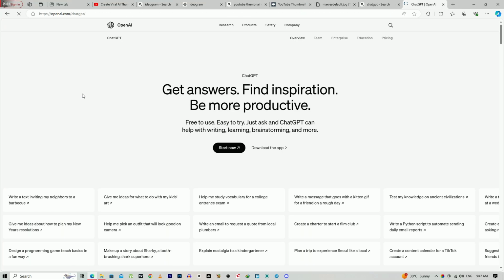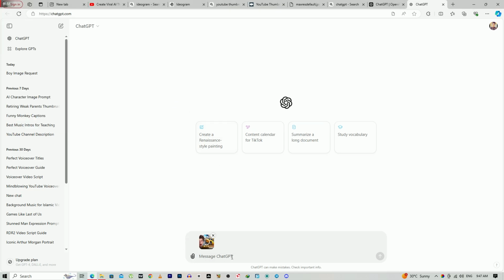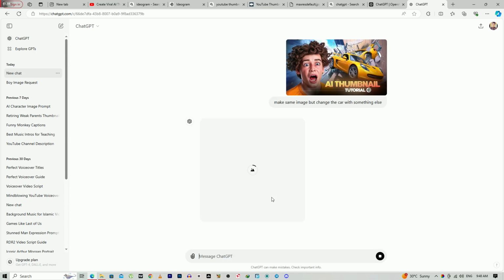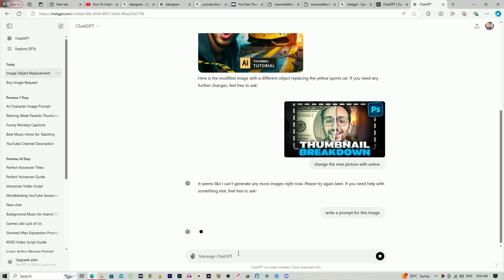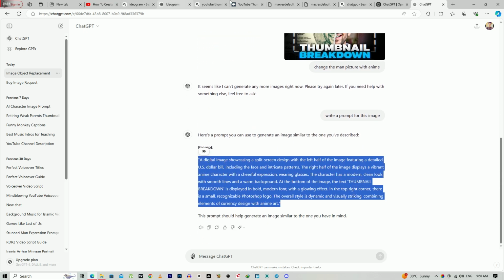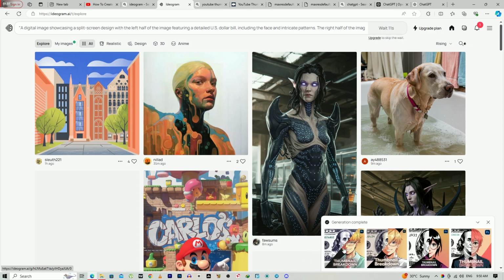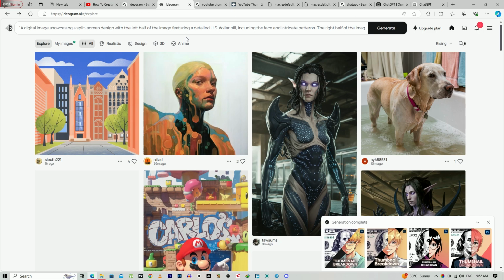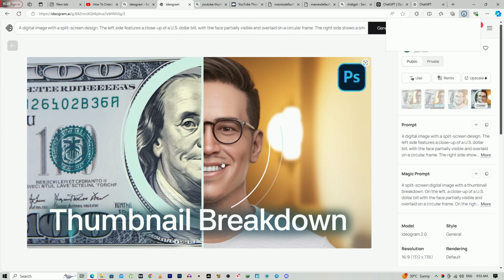How to create viral AI Thumbnails -free AI Tool 2024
Learn how to create viral AI thumbnails using a free AI tool in 2024. Boost your views and engagement with eye-catching thumbnails that stand out!
chapters
00:00 intro
00:11 tutorial
ai thumbnail
ai youtube thumbnail generator
best ai thumbnail generator
thumbnail ai generator
ideogram tutorial
ai thumbnail maker free
ideogram ai
automatic youtube thumbnails with ai
ideogram
ai-generated thumbnails with chatgpt
ideogram ai thumbnail creation
chatgpt prompt for thumbnails
generate thumbnails with ideogram and ai
chatgpt and ai for stunning thumbnails
how to create thumbnails using ideogram ai
ideogram ai with chatgpt for youtube thumbnails
ai thumbnail maker with chatgpt prompts
ideogram ai tutorial for thumbnail creation
chatgpt-powered prompts for ideogram ai